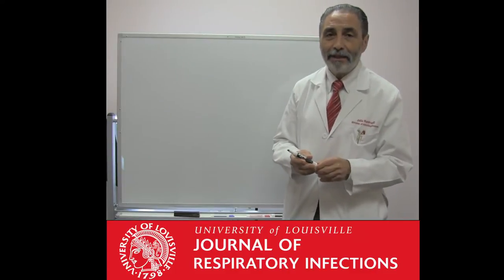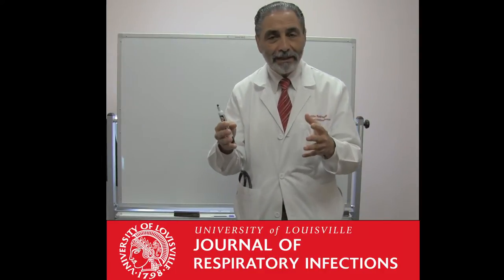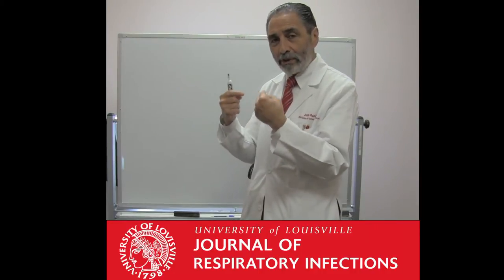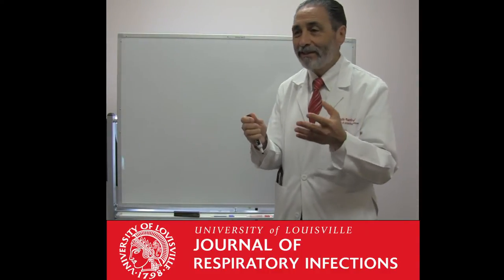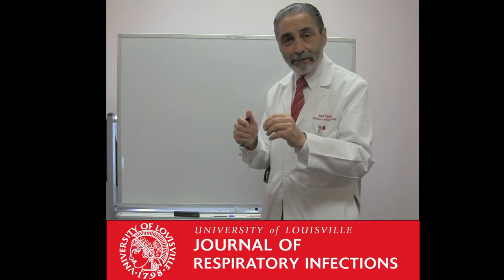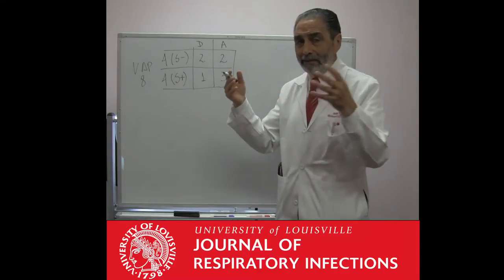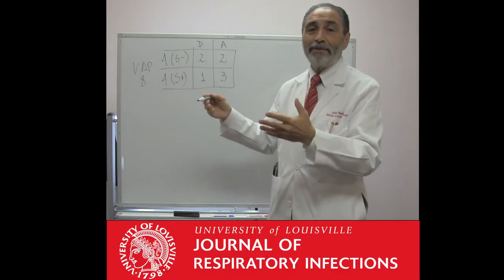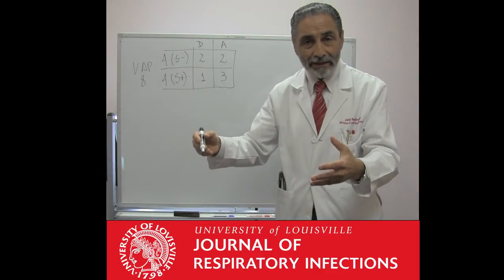The Association of Clinical Judgment with the P-value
Educational Clinical Research Videos
The University of Louisville Journal of Respiratory Infections
Volume 1 Issue 1 Spring 2017

When we evaluate the results of a study indicating that a new treatment is better that the standard of practice, looking at the P-value help us to assess the possibility of pure chance as an explanation of the results. In clinical research, before we calculate the P-value, we frequently use clinical judgment to define is chance can explain the study results. In this short video, Dr. Julio Ramirez, from the University of Louisville, offers an example of the use of clinical judgment in evaluating study results and the association of clinical judgment with the P-value.